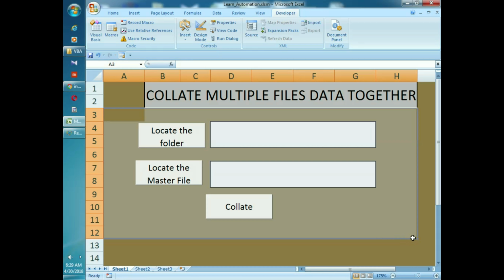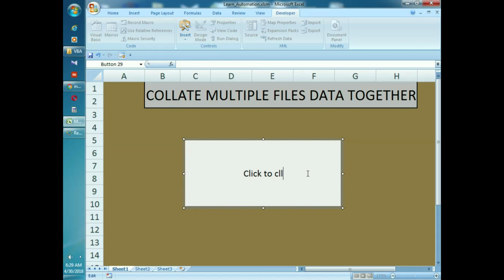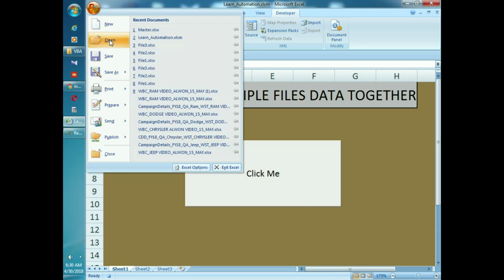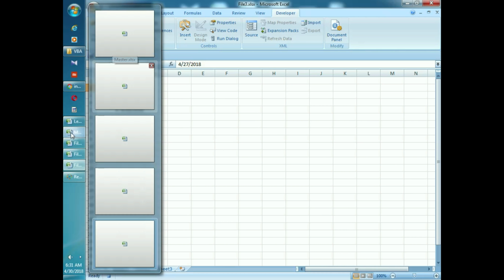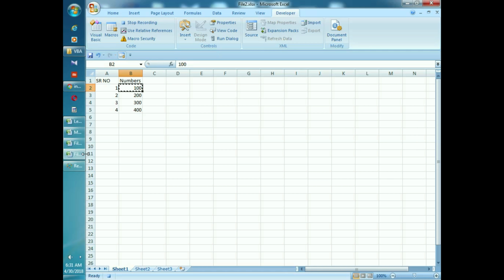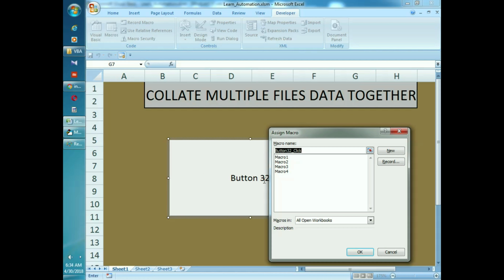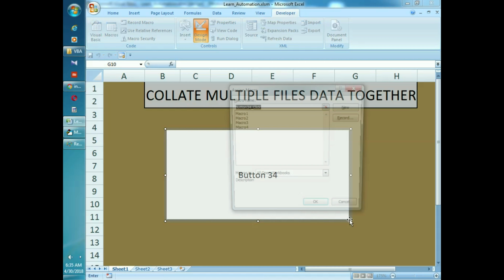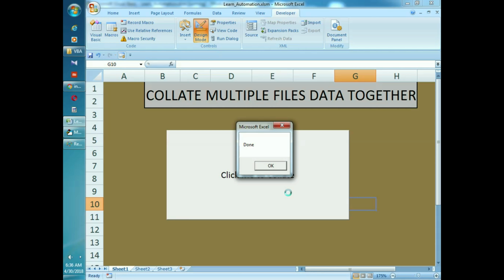Collating data from multiple file using Macro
- VBA Automation For End User